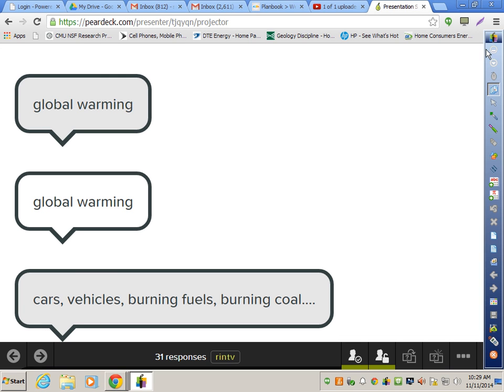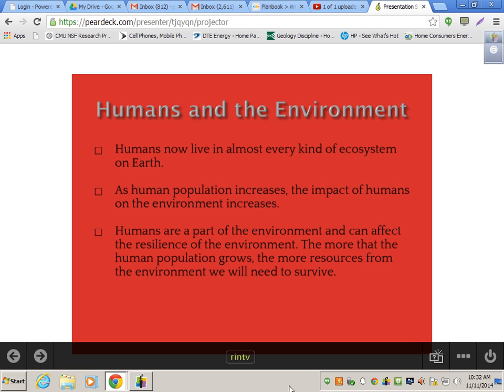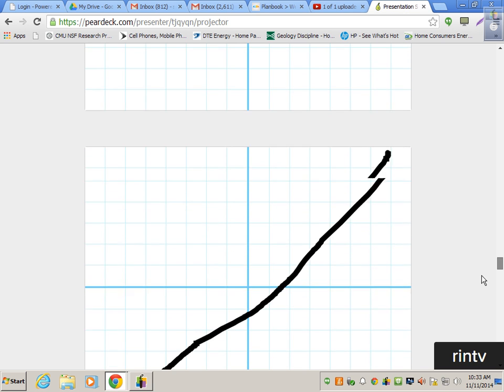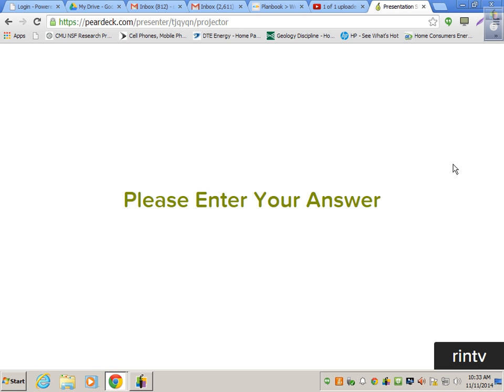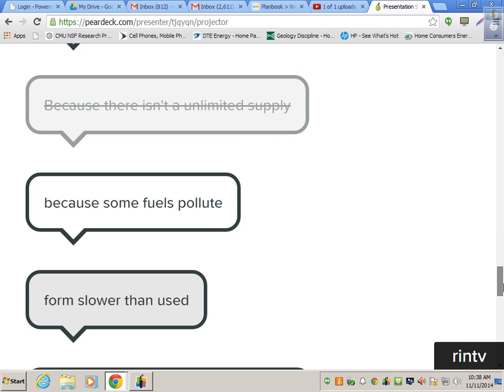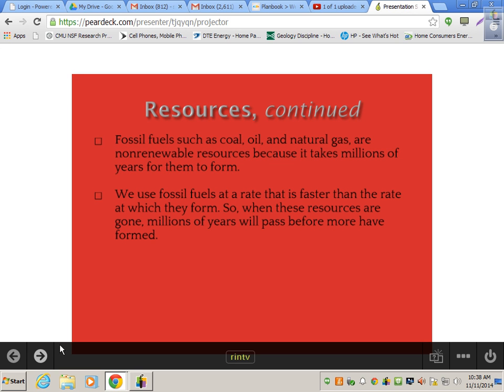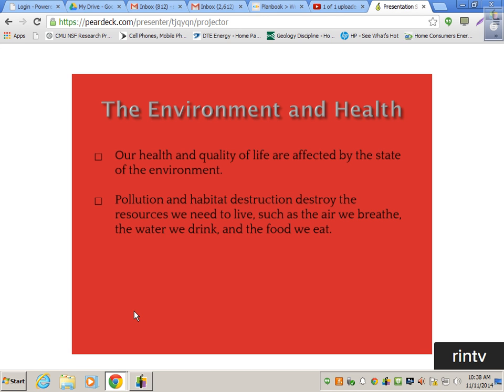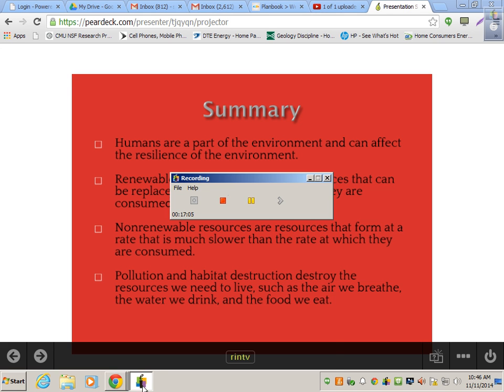06.1A Peardeck Lecture